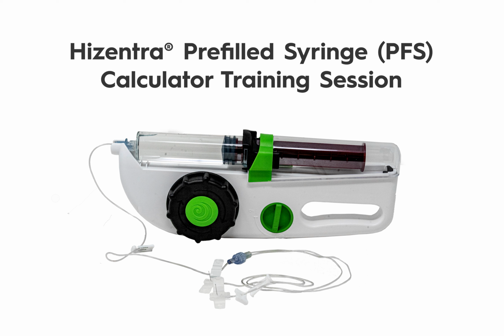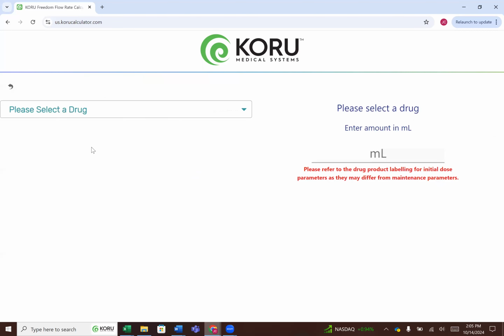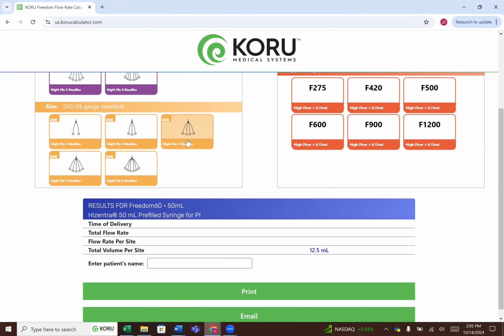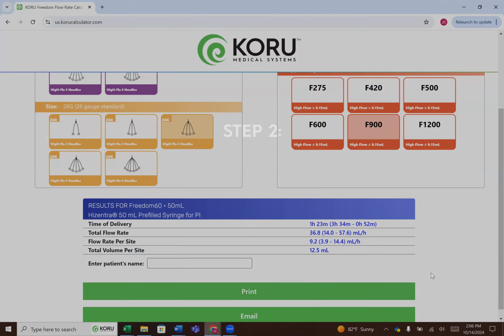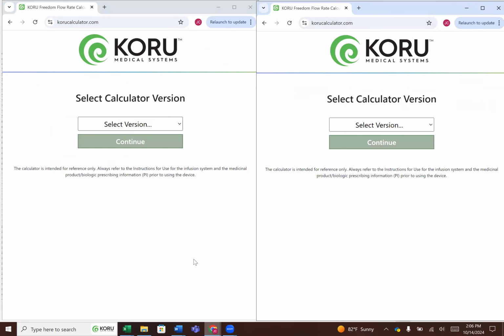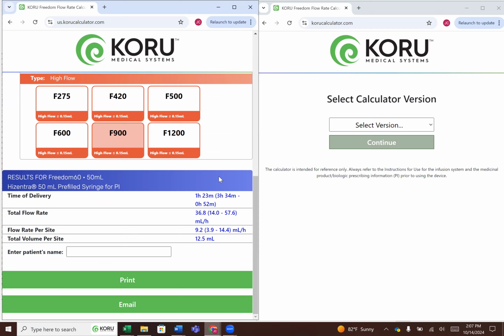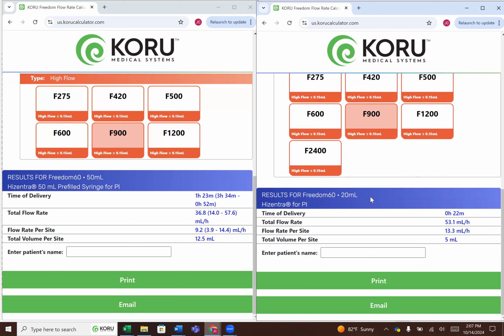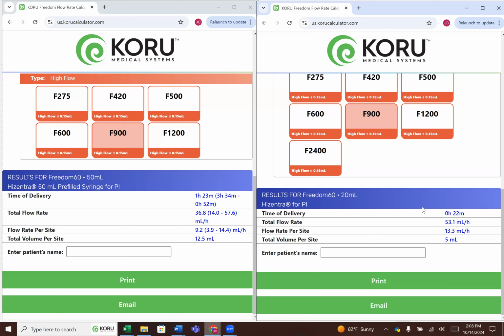Hizentra® Prefilled Syringe (PFS) KORU Calculator Training Session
A step-by-step guide on using the KORU Calculator to determine flow rates and delivery times when using a combination of Hizentra Prefilled Syringes (PFS) with BD or Medline syringes. This instructional video is intended for healthcare professionals looking to ensure accurate infusion calculations and efficient therapy management.